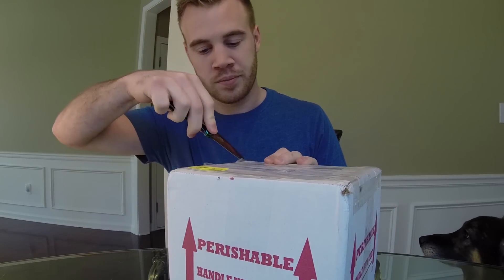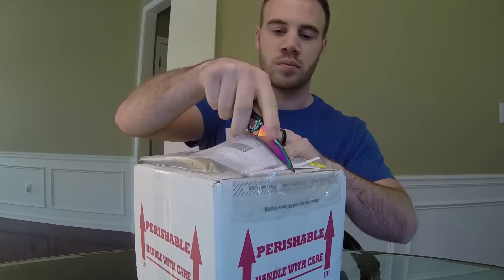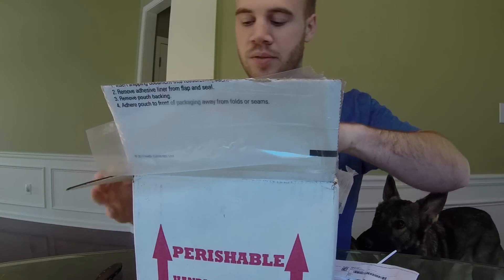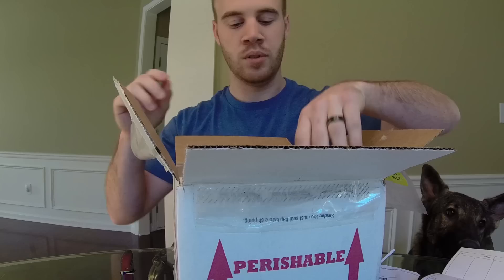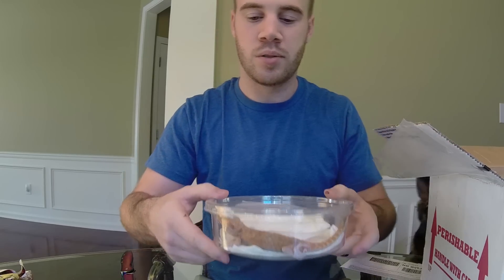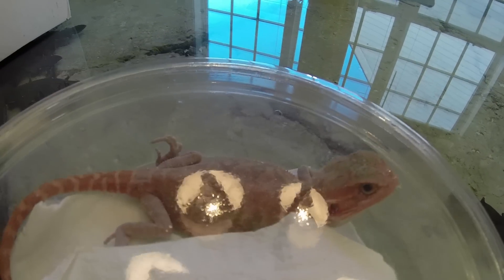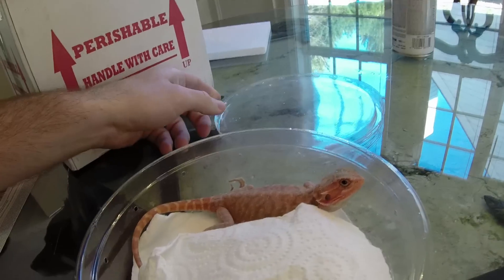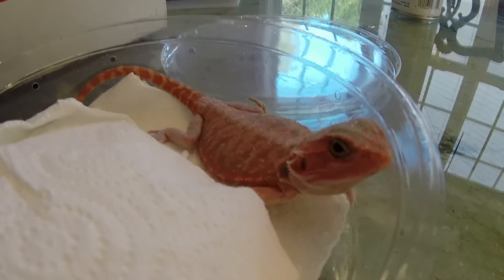Unboxing a Bearded Dragon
Unboxing my first male hypo,leather,translucent beardie after having to get rid of all our dragons. This is the first breeder for Distinct Dragons!

MY CAMERA (Currently use)
UVB light you NEED (Check size for your enclosure)
HERPTIVITE Multivitamin
REP CAL w/ D3
Hiding rock XL
Basking slate found at hardware store, like this

From all of us here at Distinct Dragons, thank you for checking out the video. We upload frequently so keep an eye out.

Instagram! → @DistinctDragons
FOLLOW AND WATCH OUR REPTILE FAMILY GROW!
Intro visuals created AE Premium Templates edited & compiled by Corey Brown. Use of template(s) approved by Ae Premium Templates.